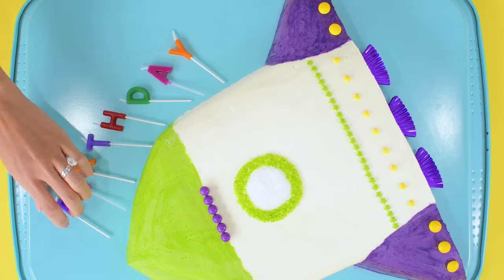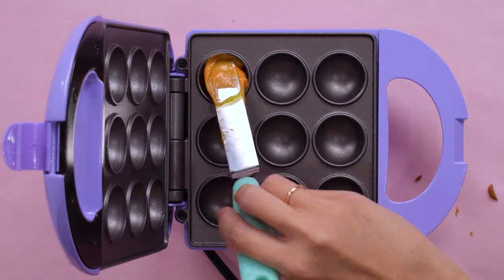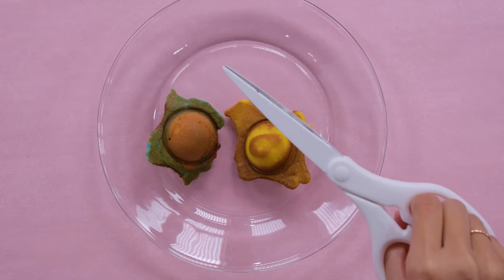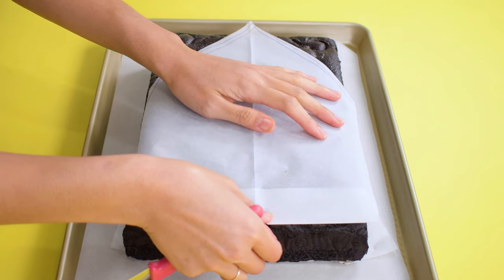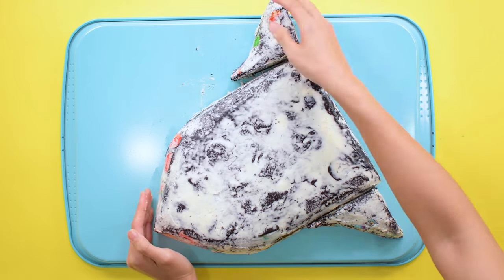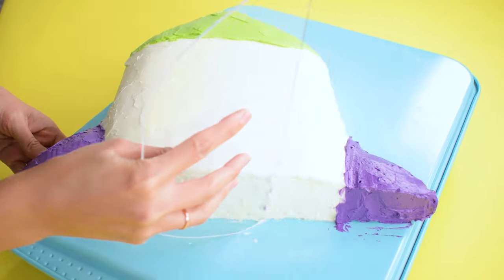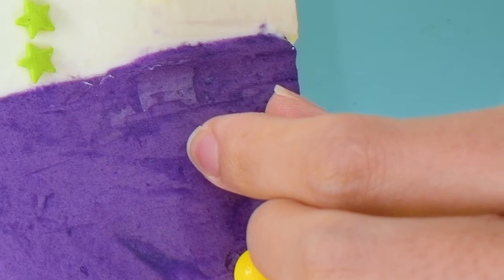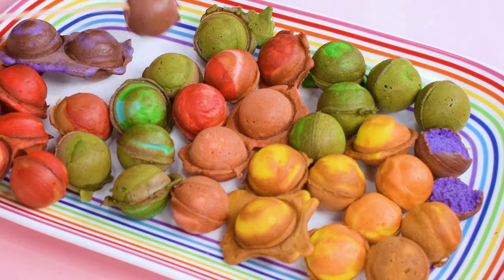Galaxy inside rocket birthday cake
I show how to make a Buzz Lightyear rocket birthday cake with a surprise inside in this video. You will learn how to make 1) a surprise inside cake with planets and stars 2) how to carve a rocket ship cake and 3) how to decorate a Buzz Lightyear inspired spaceship. I had to make a follow on video to my Surprise Inside galaxy space cake I made last year and love the Toy Story series - this is it!

Supplies needed

AMAZON SHOP